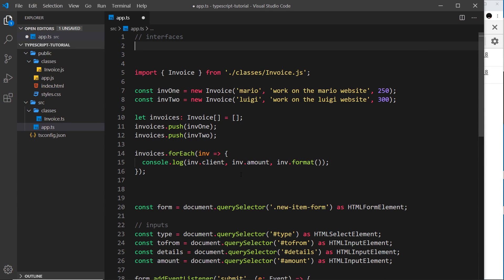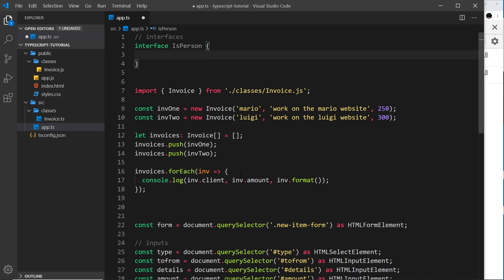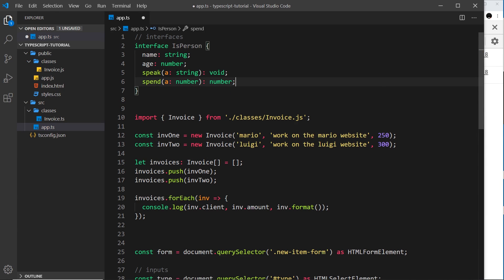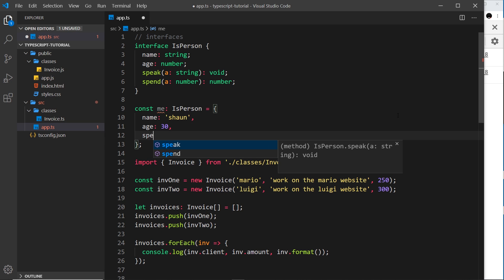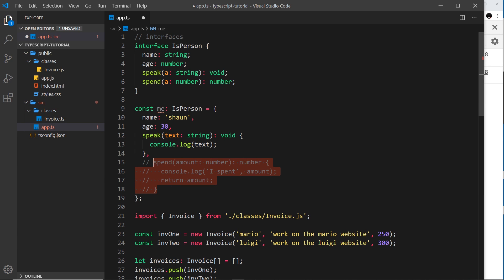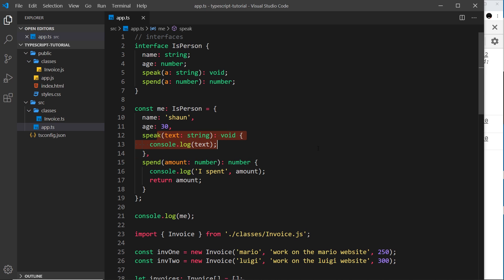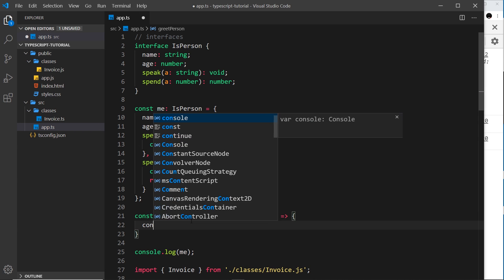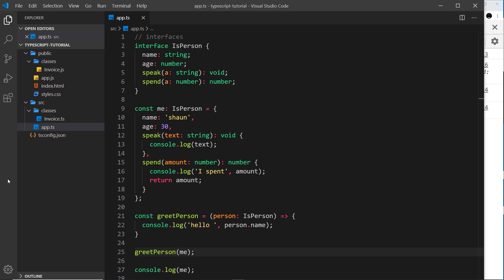TypeScript Tutorial #15 - Interfaces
Hey all, in this TypeScript tutorial we'll take a look at interfaces - which help to define the structure of objects.